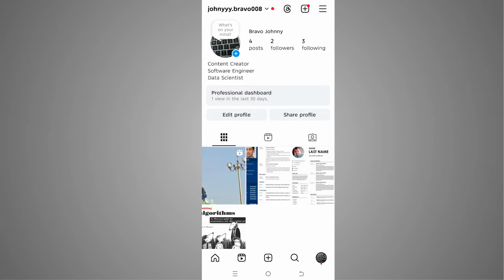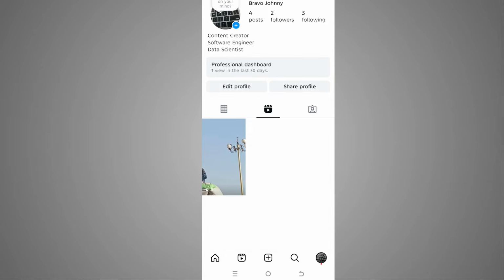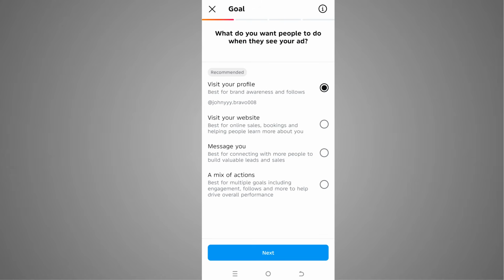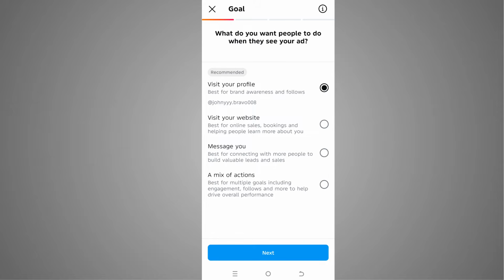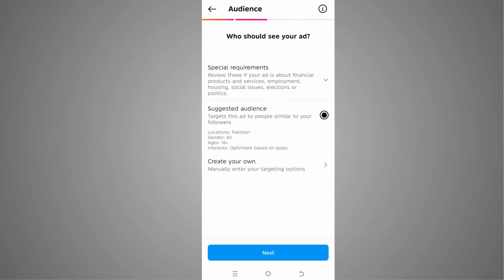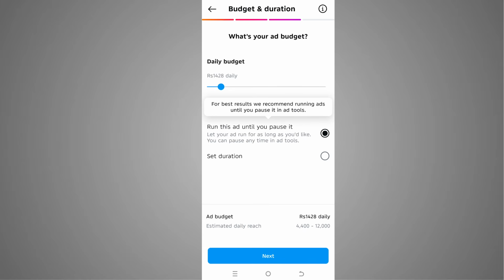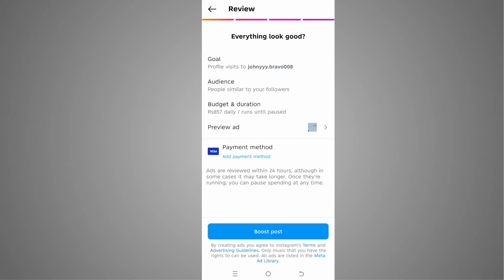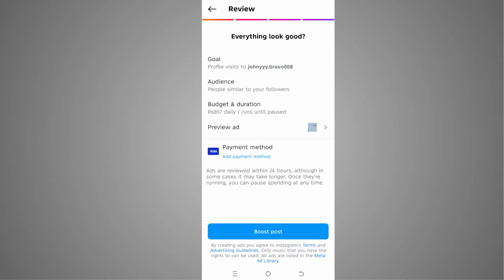How To Boost Reels On Instagram (Easy & Quick Tutorial)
In this Instagram tutorial, I will show you how to boost reels on Instagram. This video walks you through using the built‑in Boost feature—from selecting goals to setting budgets—so you can reach more viewers and grow your audience and meet your goals.

First, open your profile and tap the Reels tab. Select the Reel you want to promote and tap Boost Reel. Choose your objective—whether it’s Visit Profile, Visit Website, or Messages—then tap Next. That’s exactly how to boost Instagram reels by defining clear goals for your promotion.

Next, learn how to boost reels in Instagram by selecting your audience. You can stick with Instagram’s suggested targeting or customize demographics, interests, and locations. After that, set your daily budget and duration, then add your payment method if you haven’t already. Finally, tap Boost Post to launch your campaign.

By learning how to boost reels on Instagram, you’ll drive more views, engagement, and new followers without extra apps—just Instagram’s native ad tools.

Video Summary & Benefits:
• Step‑by‑step guide to promoting your Reels with Instagram Ads
• Learn to choose the right boost objective and audience
• Set your budget and duration for maximum ROI
• Perfect for creators, businesses, and influencers

If this tutorial helped you learn how to boost reels on Instagram, please Like, leave a Comment below on your favorite boost settings, and Subscribe for more Instagram tips and tutorials!